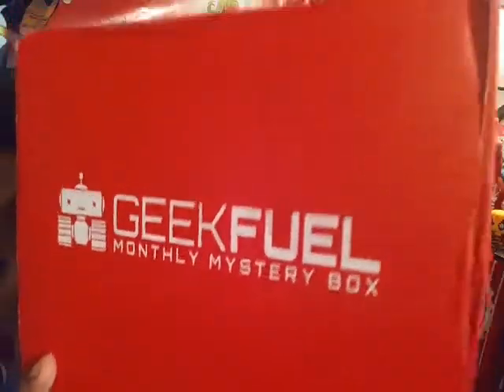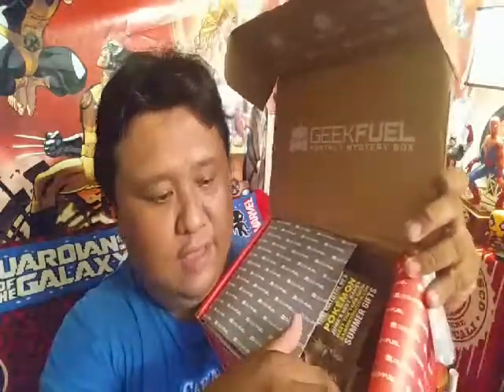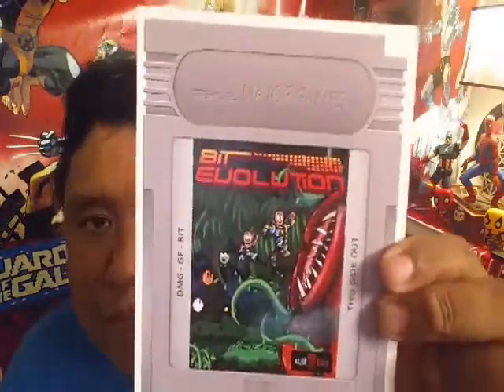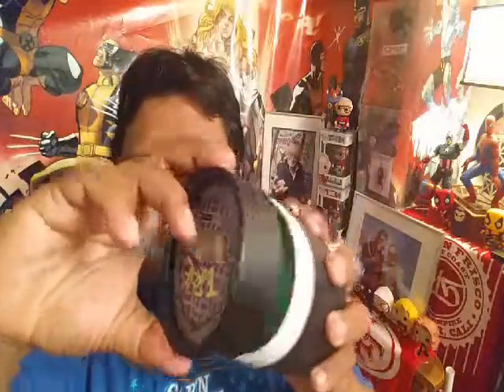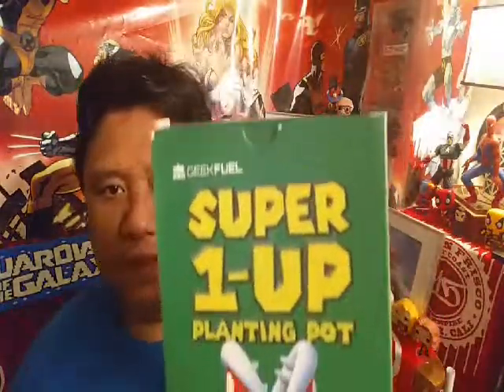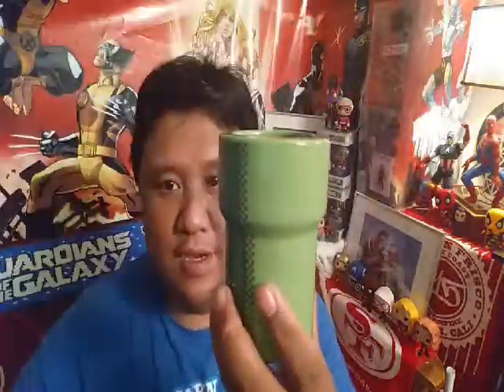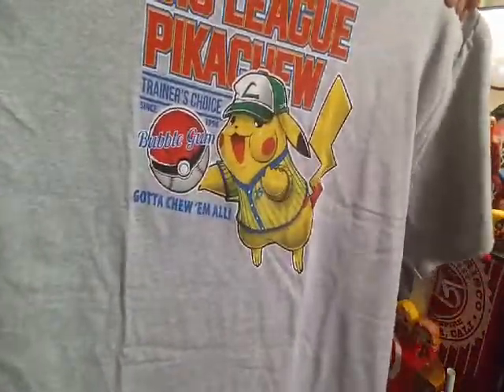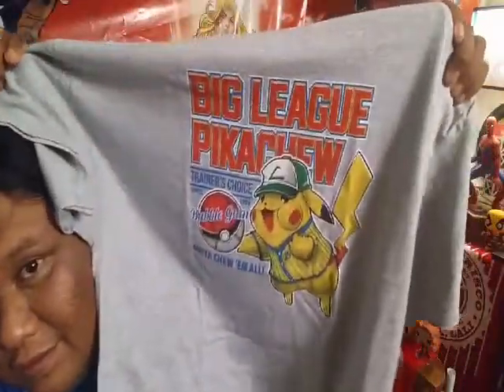Geek Fuel June 2016 Edition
Monthly Plan $17.90 per month
+ $6 S/H
Total Price: $23.90
Recurring 1 Month Plan
Cancel Anytime

 3 Month Plan $16.90 per month
+ $6 S/H
Total Price: $68.70
Recurring 3 Month Plan
Save 4%

 6 Month Plan $15.90 per month
+ $6 S/H
Total Price: $131.40
Recurring 6 Month Plan
Save 8% + Bonus Item

1 Year Plan $13.90 per month
+ $6 S/H
Total Price: $238.80
Recurring 12 Month Plan
Save 17% + Bonus PAC